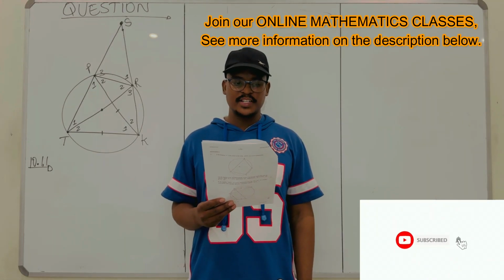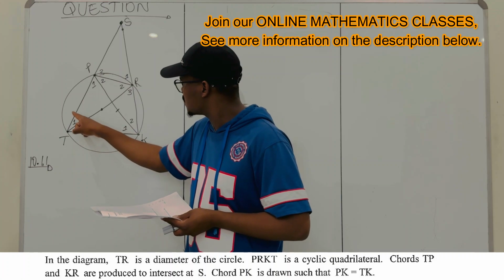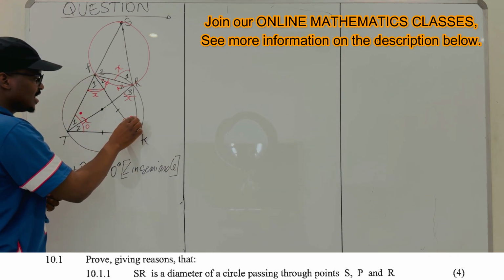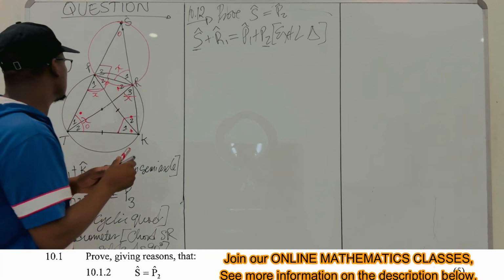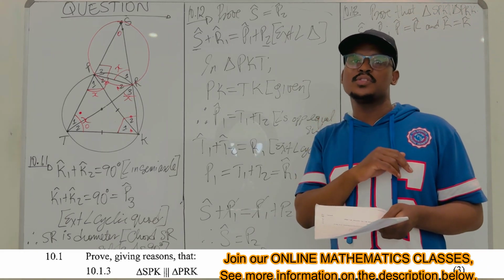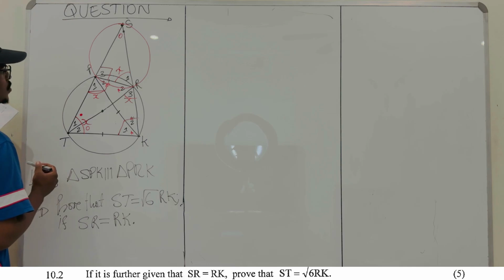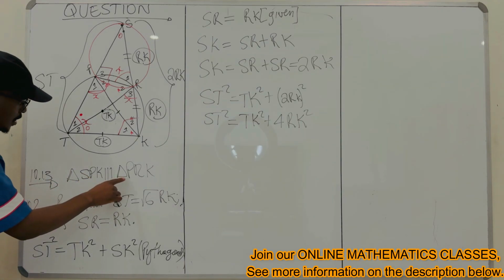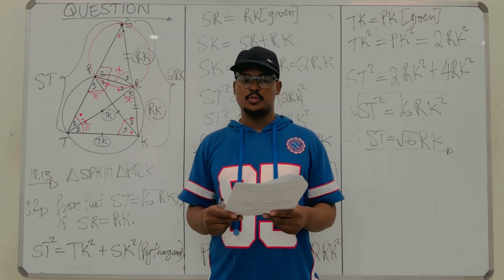B | MAY/JUNE 2023 MATHEMATICS PAPER 2 - Euclidean Geometry (Similarity, Pythagoras) | GRADE 12